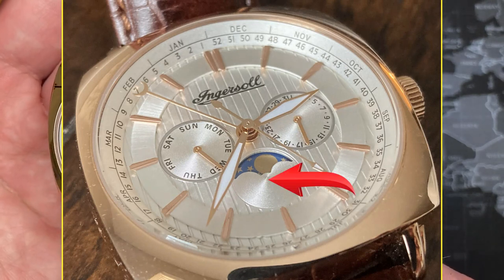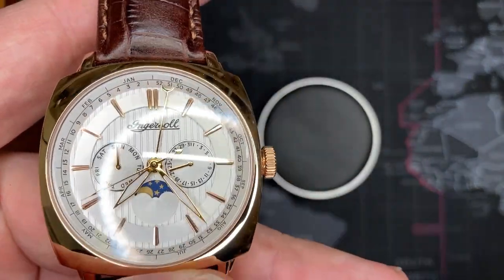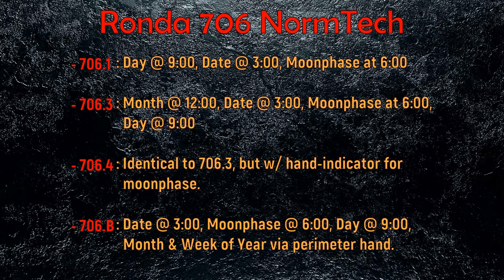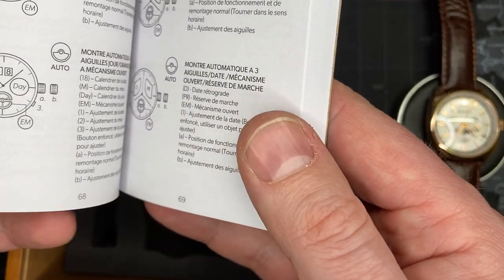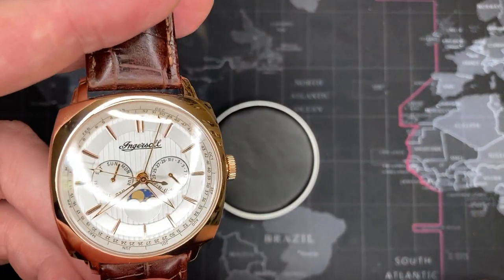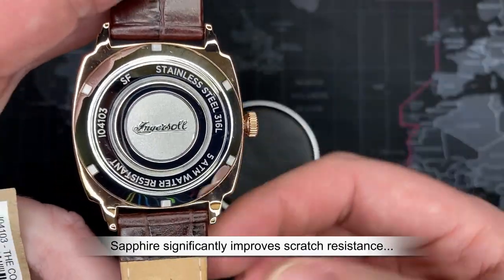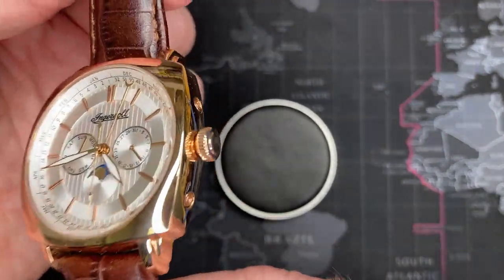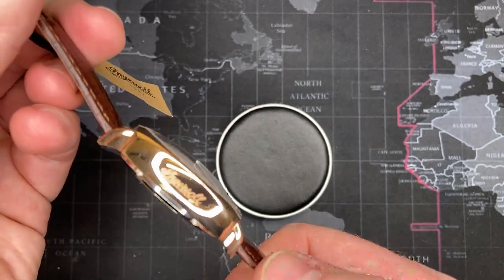Ingersoll Columbus 50m Moonphase Dress Watch - Review & Unboxing (I04103 / Ronda 706.B)